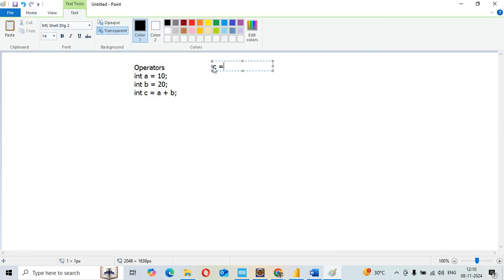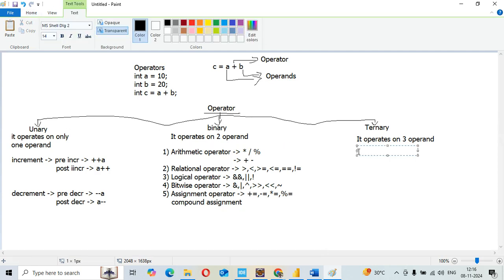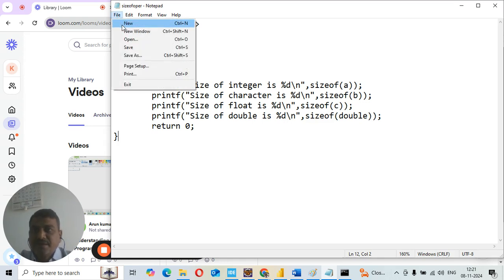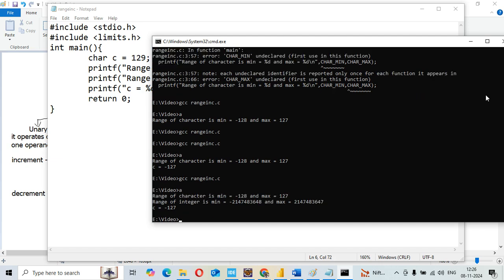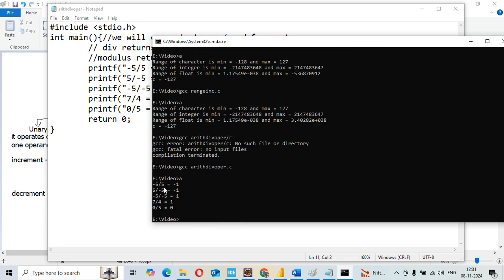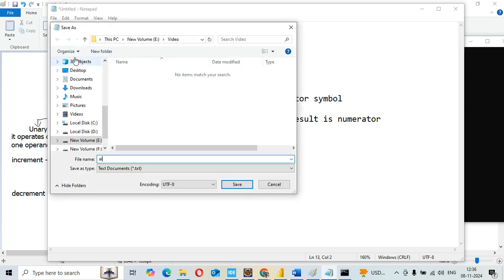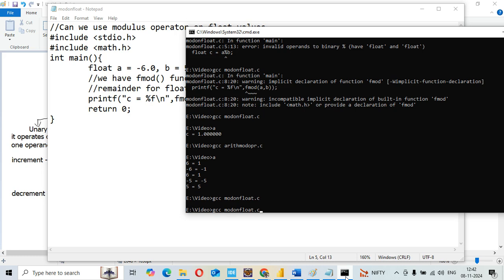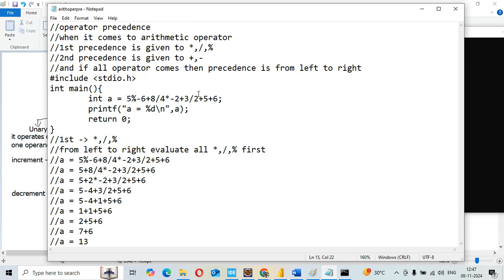Operators in C language Sizeof and Arithmetic operator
This tutorial explains about operators in c language with sizeof and arithmetic operator and range of values that a data type can store programatically